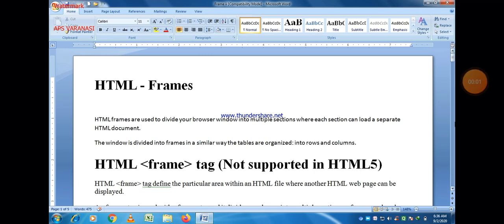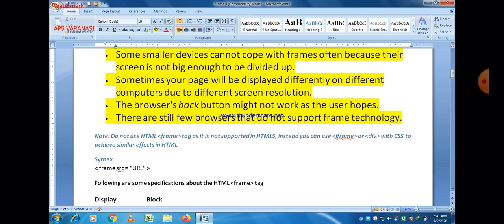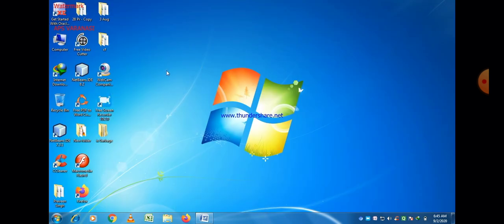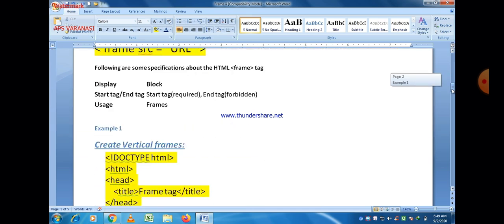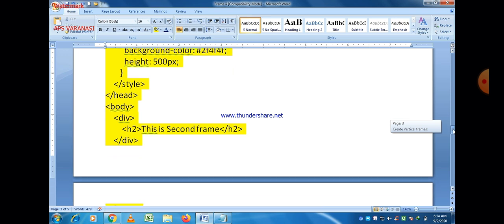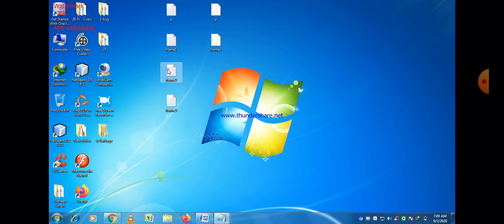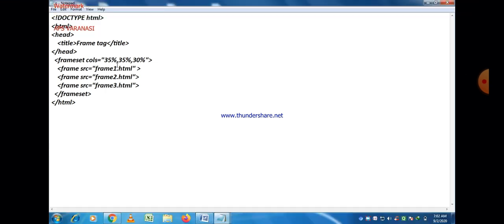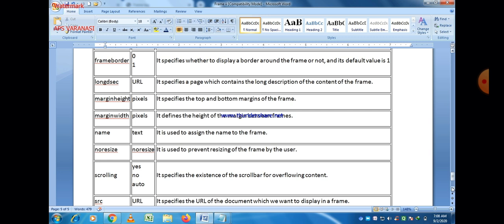Class X Computer Application 03-09-2020 By Mr. Paveen Singh Ch- HTML Frames